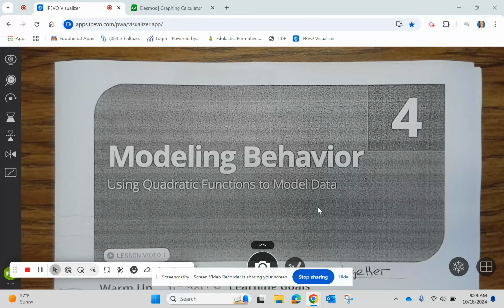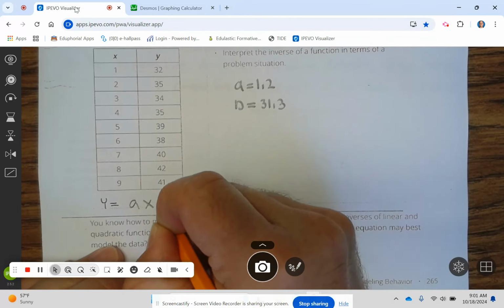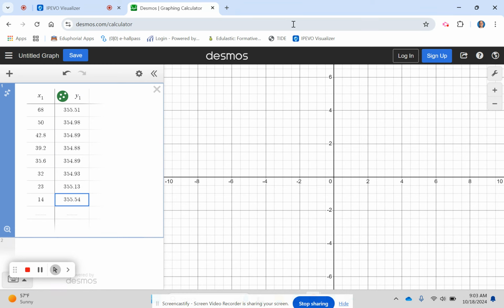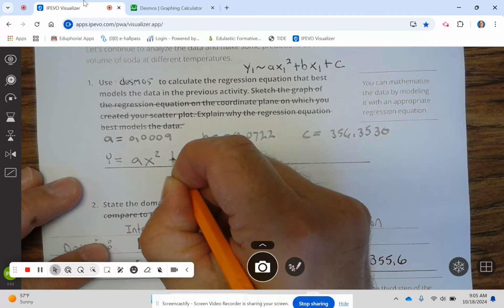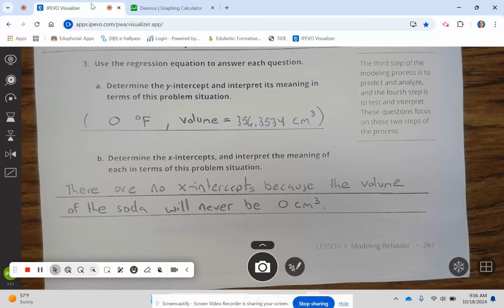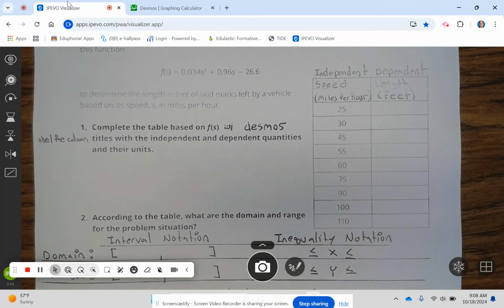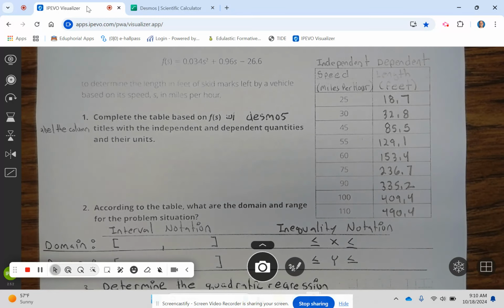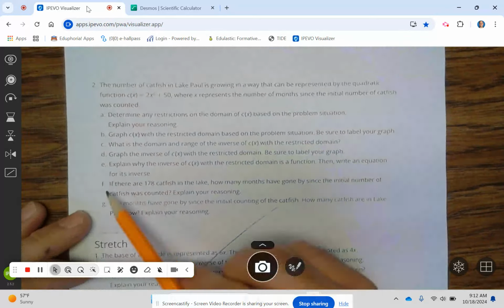3.4 Modeling Behavior Activity 4.1 and 4.2-Algebra 2